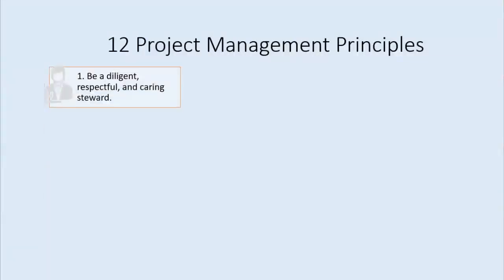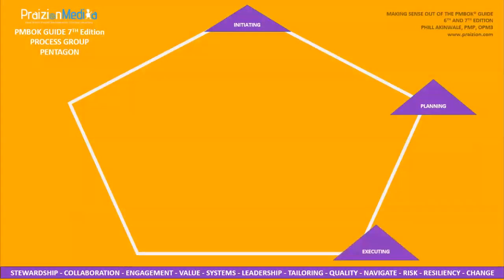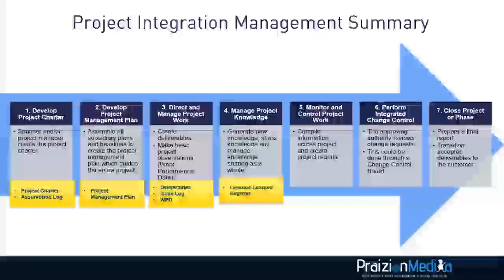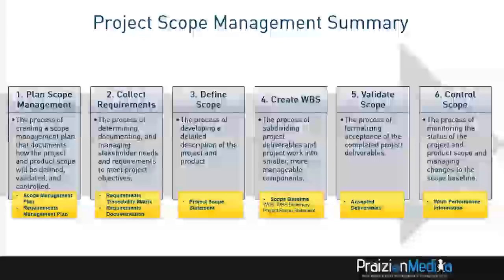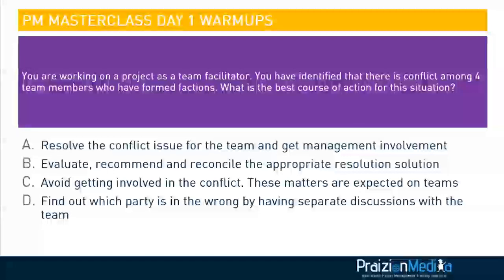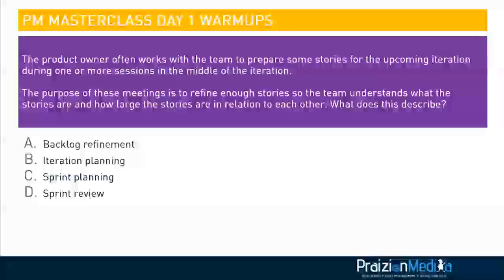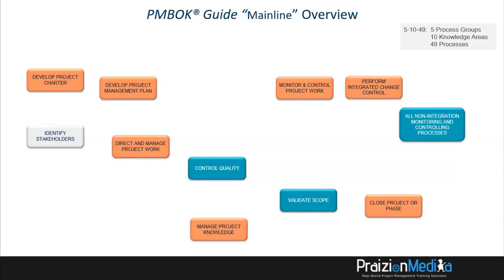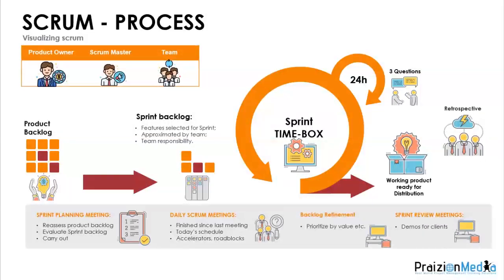PMBOK Guide 7th Edition 12 Principles, Knowledge Areas and Scrum for PMP Exam Beginners